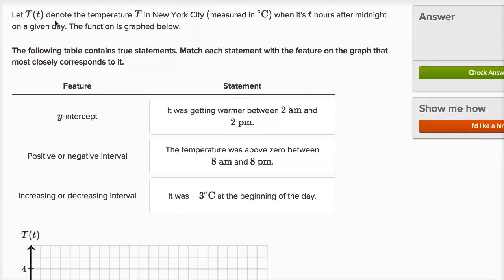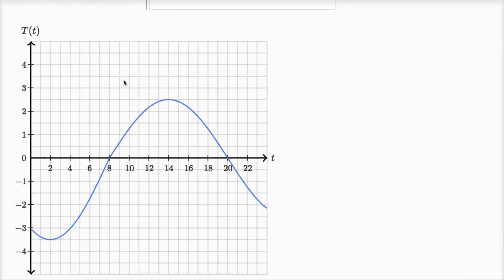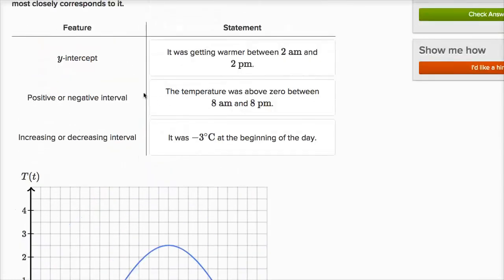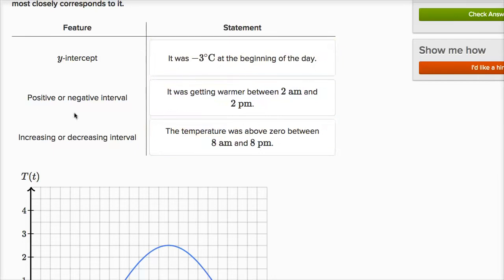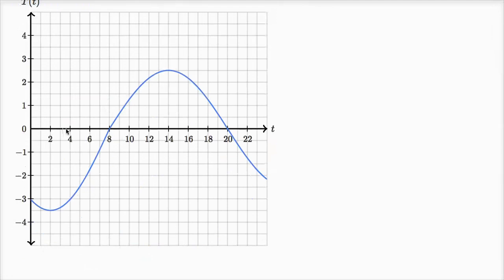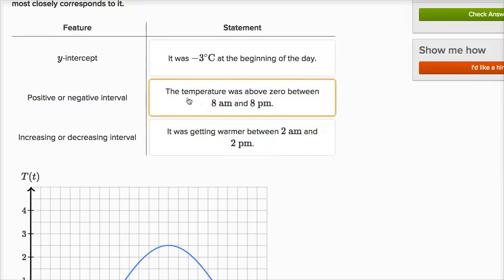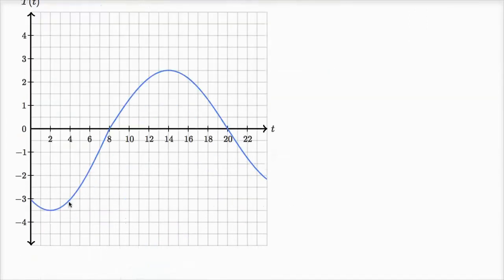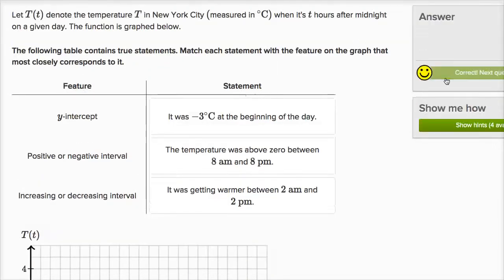Math Algebra 1 - Graph interpretation word problem temperature